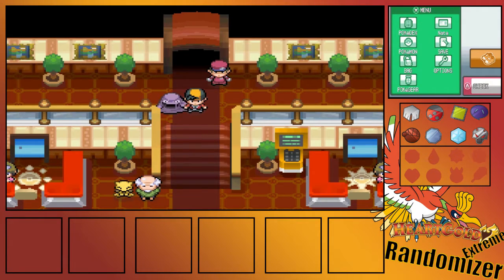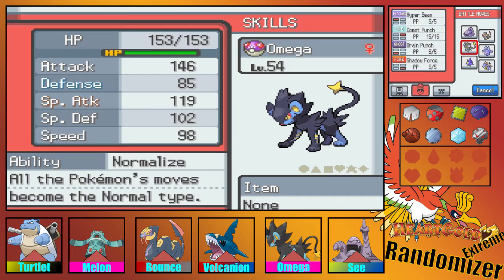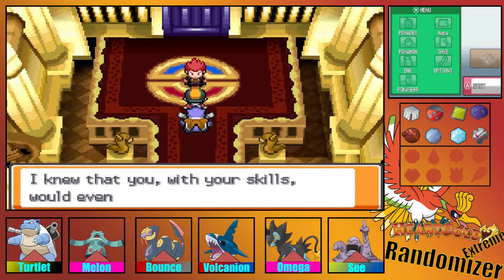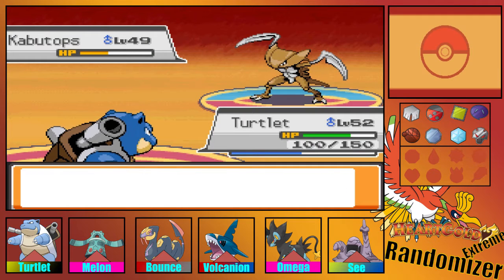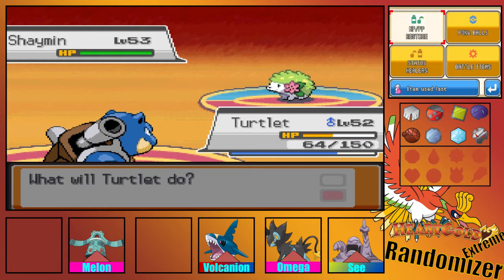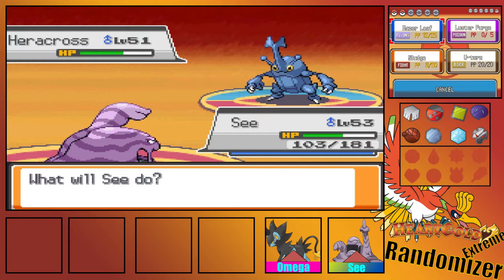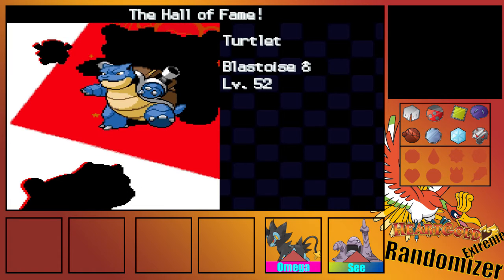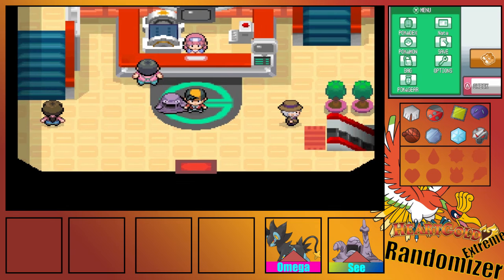Let's A' Go! | Pokemon HeartGold Extreme Randomizer Nuzlocke | Episode 36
Let's try this again.

Welcome to the Pokemon Heartgold Extreme Randomizer Nuzlocke. If you don't know what makes it Extreme, Everything is Randomized. The moves, types, and evolution's are random too.

Rules of the Nuzlockes:
1. Nuzlocke Starts when we receive pokeballs
2. One encounter per route/area.
3. Must nickname every pokemon we catch
4. Duplication Clause: If you encounter a Pokémon on a route which you already have, you may capture a Pokémon of a different species instead.
5. Legendary Clause: If we run in to a legendary in the wild, you don't have to catch it and can catch something else that route
6. Fossil Clause: If we find a fossil and revive it, it can be used as a token to get another from a route we already go one.
7. Shiny Clause: If we find a shiny in the wild it is catchable and is it's separate entity.
8. Arceus Clause: If we encounter an Arceus in the wild, we can revive one of our fallen allies. (This can only be used once per route. only that once.)
9. Pokemon evolution's are randomized
10. If a Pokemon Faints Box it it is dead
11. If all pokemon one one side faint you lose